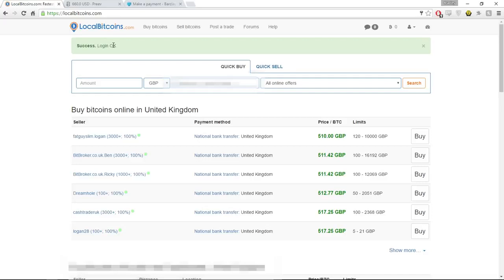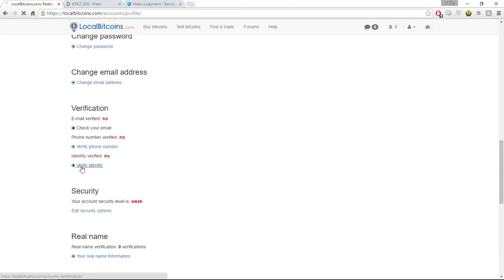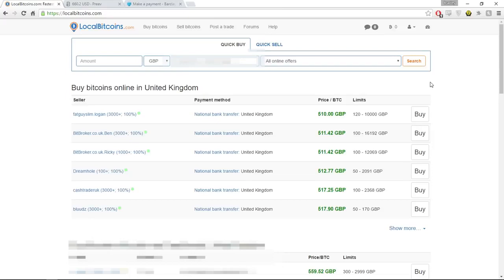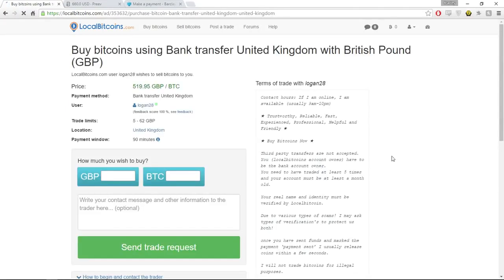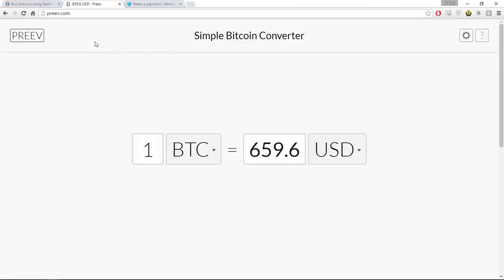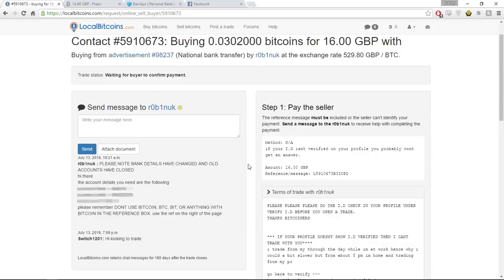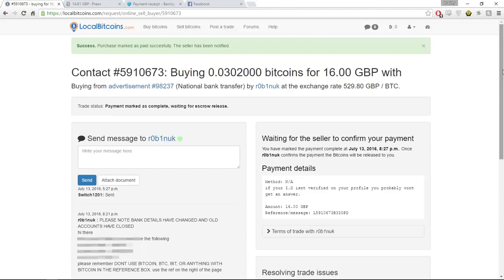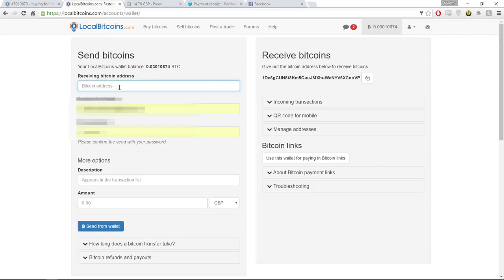How To Buy Bitcoins With Credit Card and Debit Card LocalBitcoins Tutorial 2018